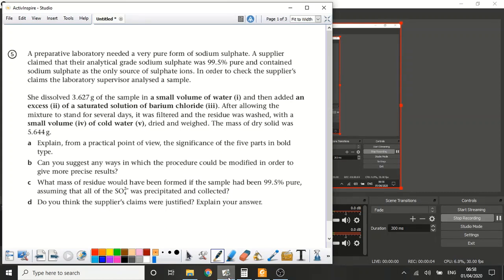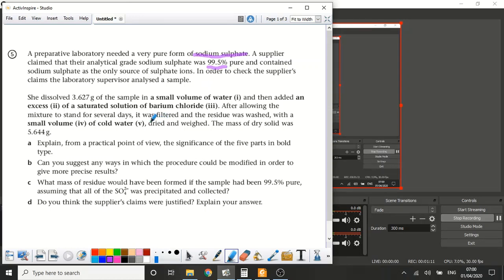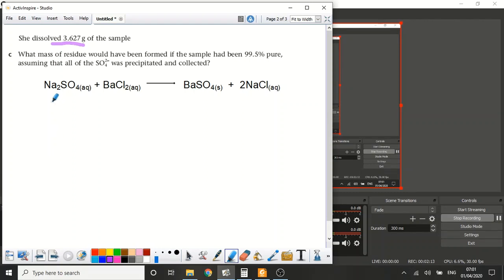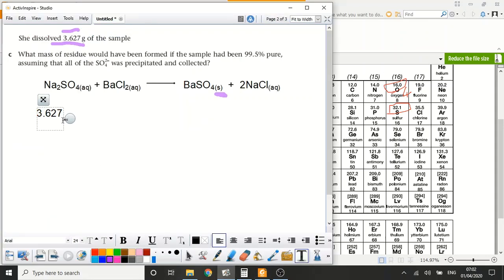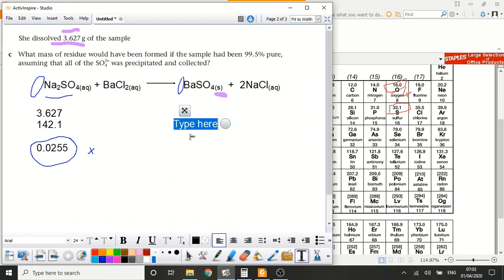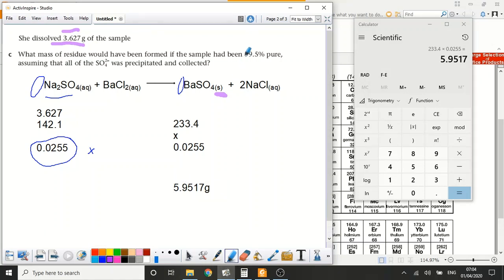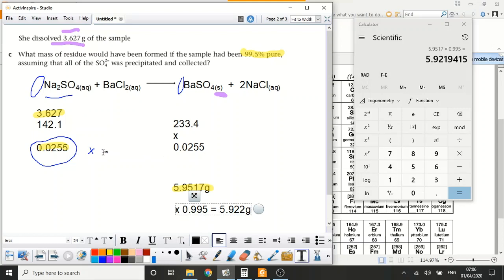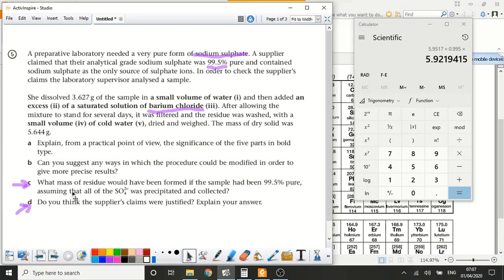A Level Year 1 % Purity Question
Help for my CoLC Year 1 Chemists who struggled with this for some reason!